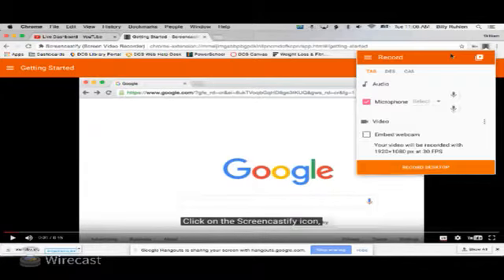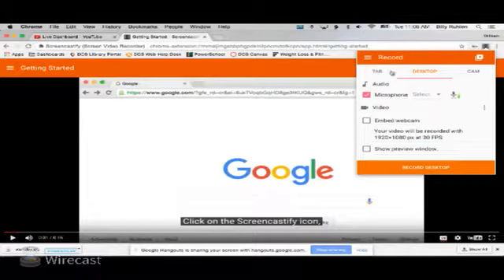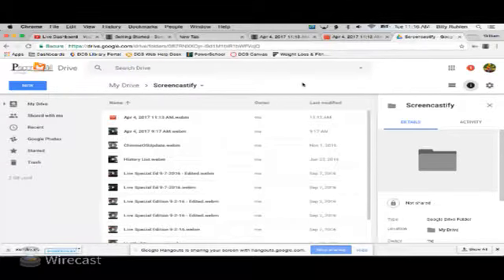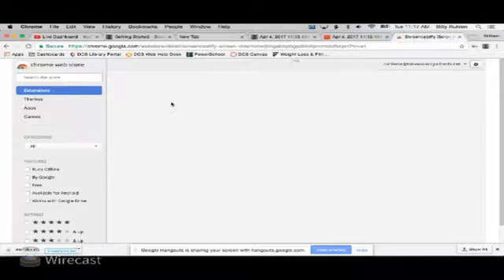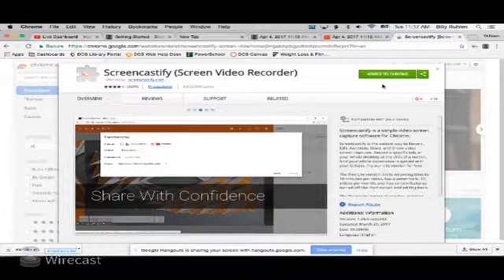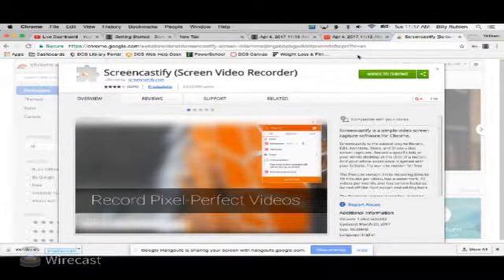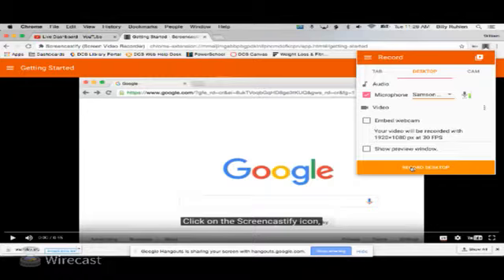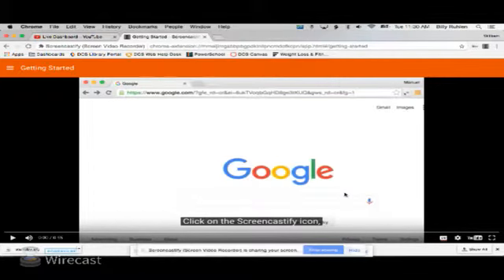Mr. Dooley Classroom Meetup